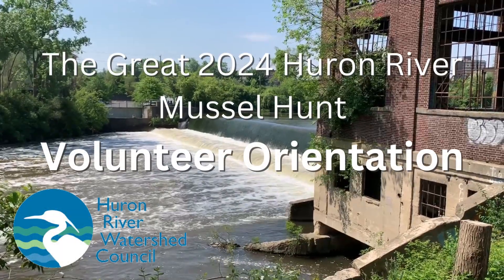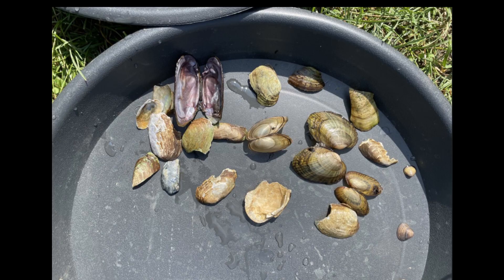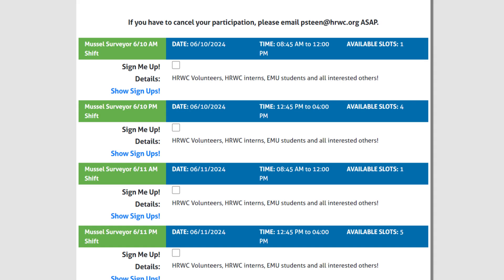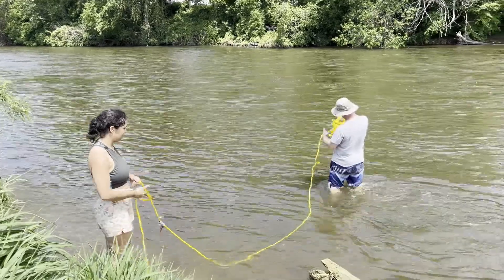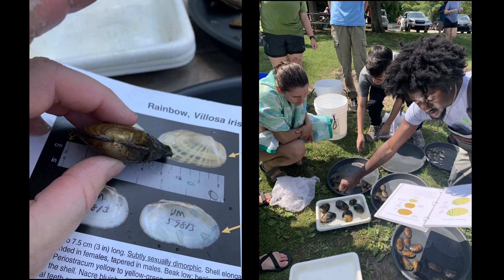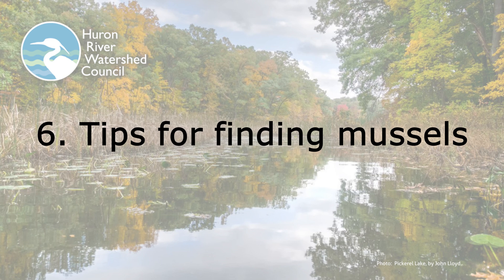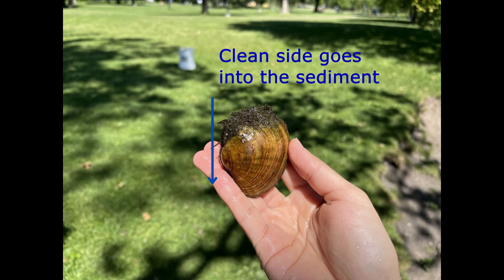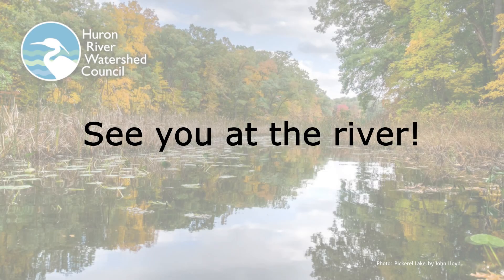Mussel Survey Volunteer Orientation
This video provides information about volunteering for the 2024 Huron River Mussel Survey in Ypsilanti, MI. The Huron River Watershed Council is partnered with PEA Group and the City of Ypsilanti to survey freshwater mussels in anticipation of the removal of Peninsular Paper Dam.
Produced by: Melina Pakey-Rodriguez and Paul Steen
Recorded By: Dan Brown, Melina Pakey-Rodriguez, Paul Steen
Narrated by: Alex Gonzalez
Illustrations by: Amani Tolin